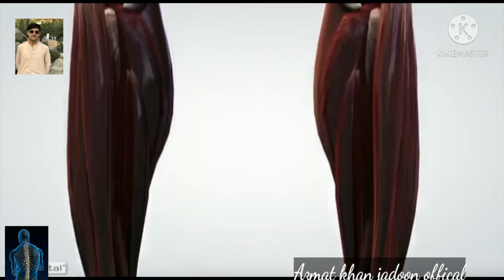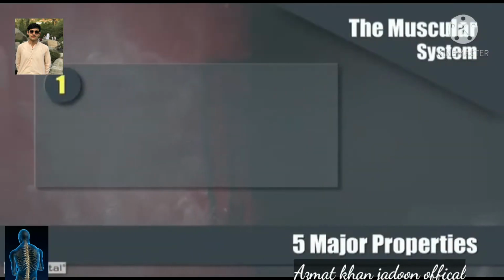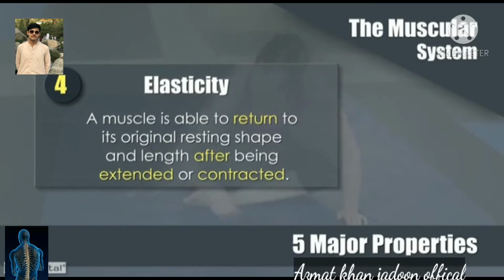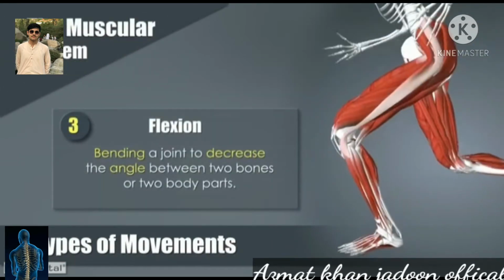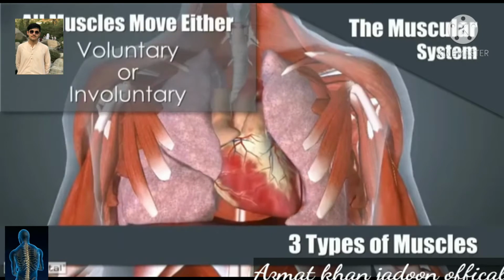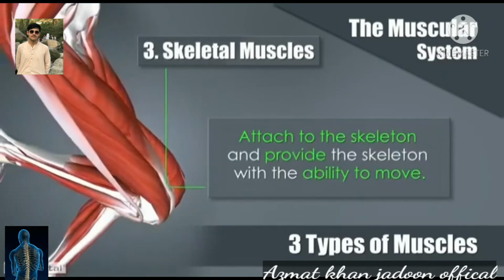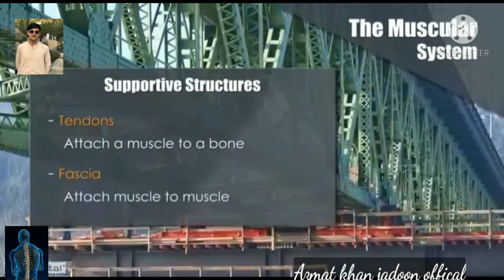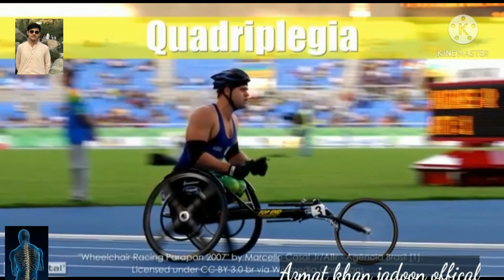Body Muscular system